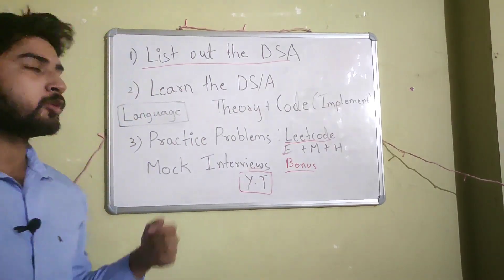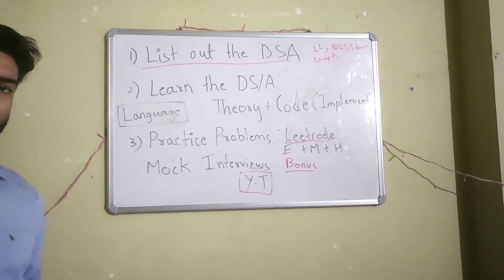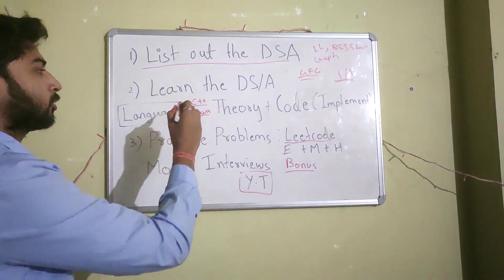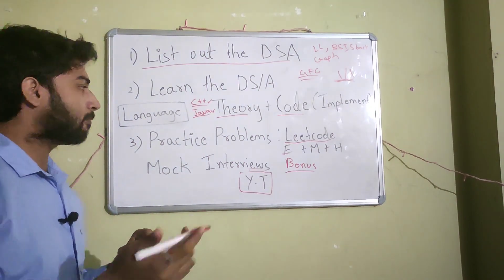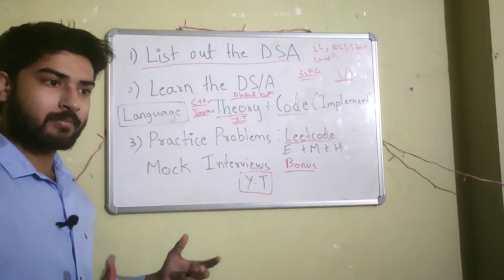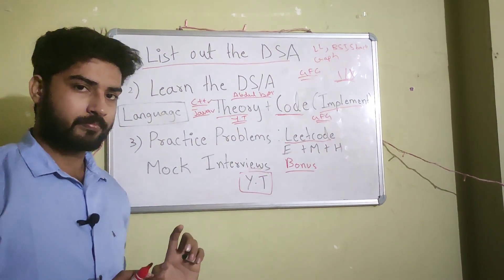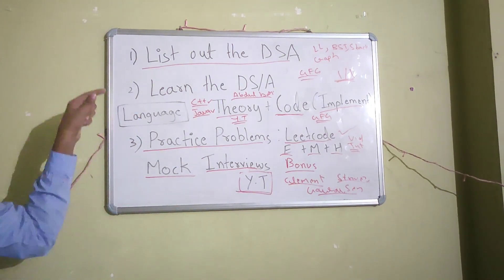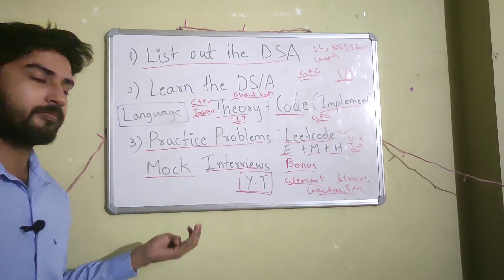How to Prepare DSA for Placements | DSA Roadmap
Topics:
How to master DSA for placements, DSA roadmpa, placement preparation dsa, how to crack placements, how to study for campus placements